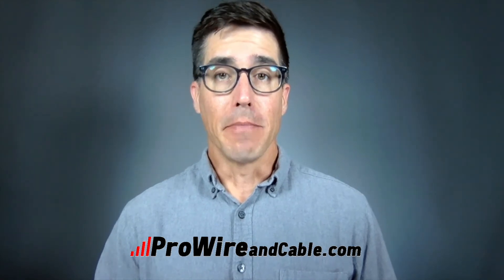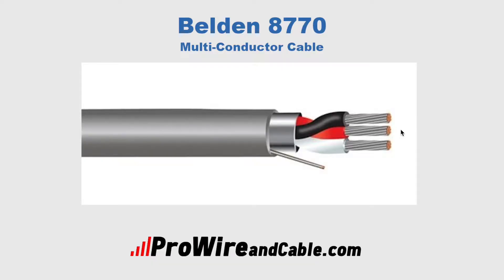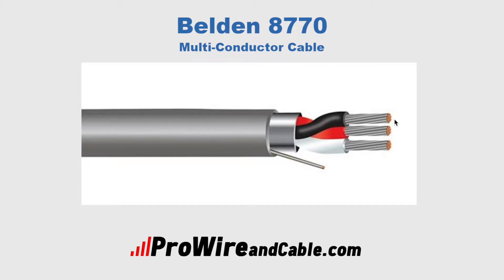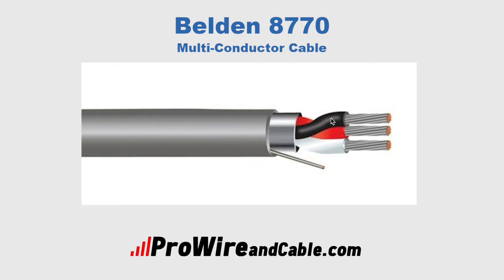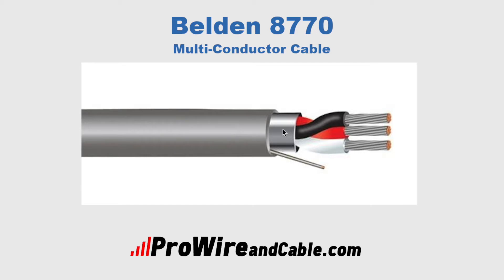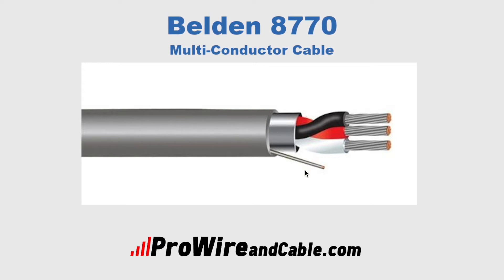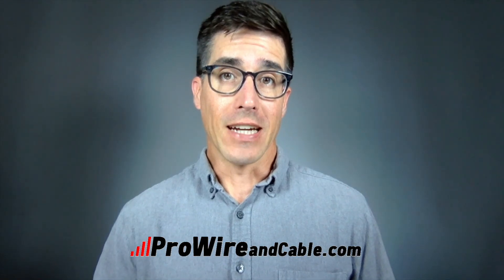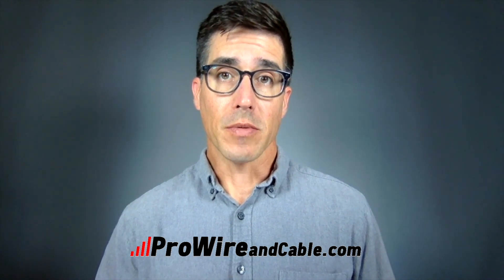Belden 8770 Multi-Conductor Cable Specs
Get it by the foot: Belden 8770 18/3C TC PE/PVC SHLD. All the specs for this audio, control and instrumentation cable. 18 AWG, 3 (16x30) conductors with polyethylene insulation, Beldfoil shield and PVC jacket.